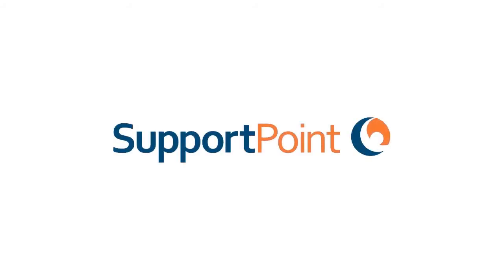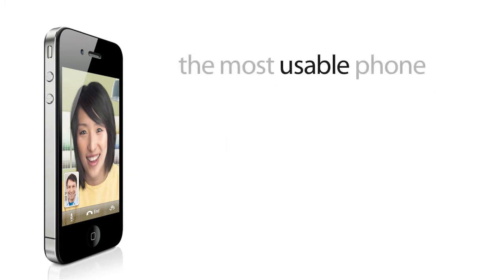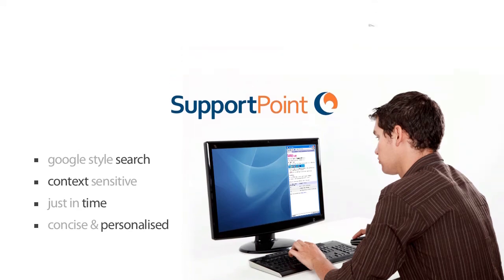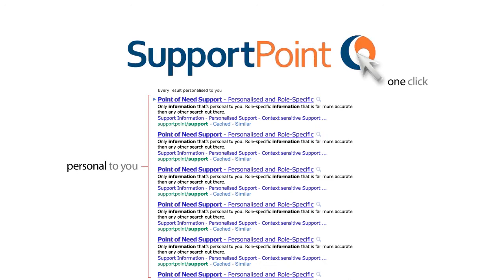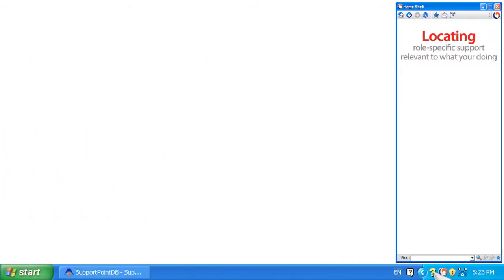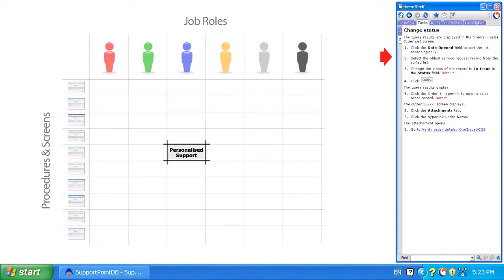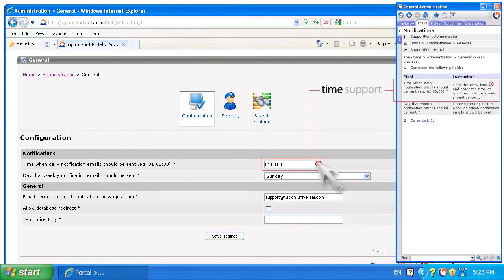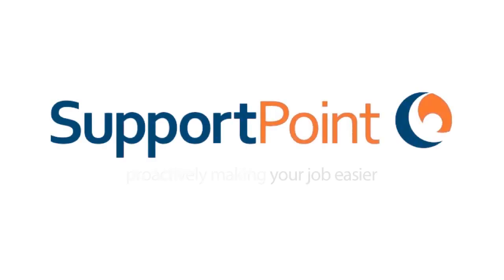SupportPoint Overview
Fuse Universal's SupportPoint introduction. This video explains what SupportPoint is and why it is powerful in helping Global 500 companies reduce cost and accelerate people competency.

Fuse are fanatic innovators in knowledge sharing and learning experiences, who inspire and teach through creativity and storytelling. The Fuse platform enables organisations to transform knowledge into engaging and effective social learning experiences.